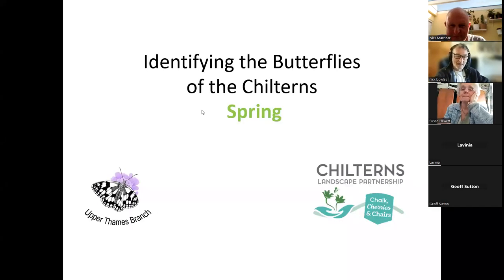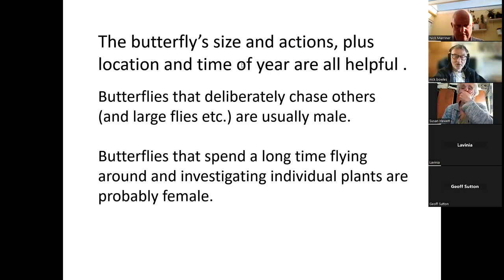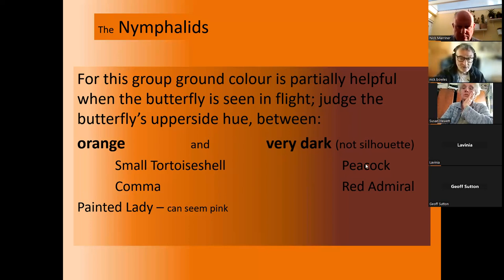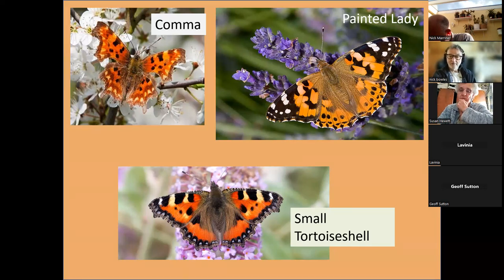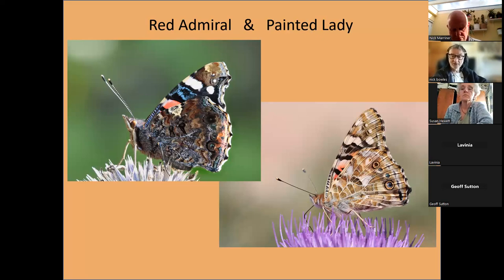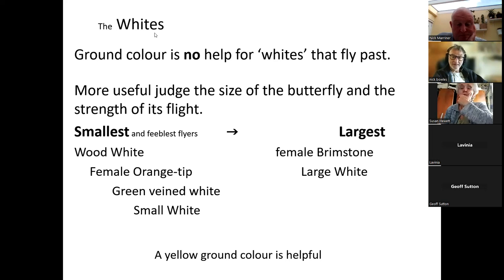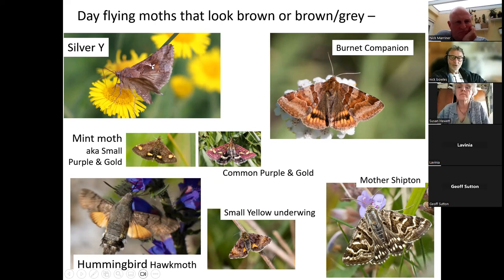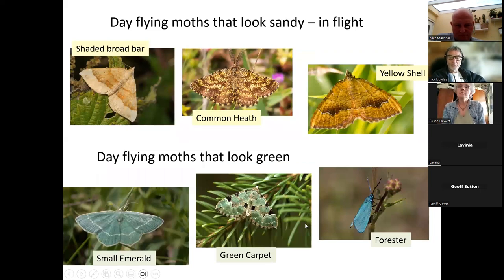2023 Butterfly ID session 1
To learn more about our project work and how you can be involved, visit our